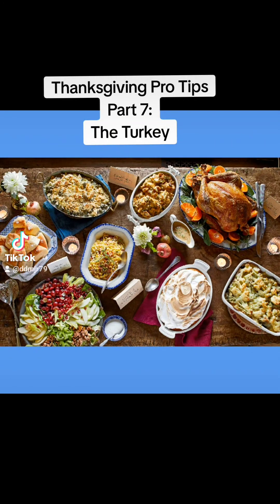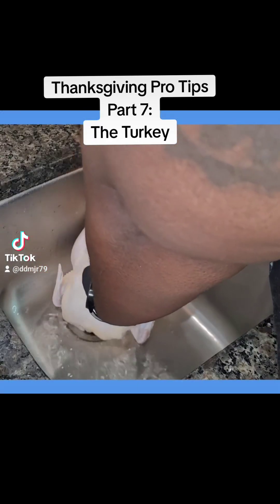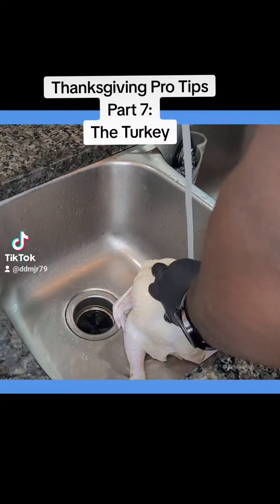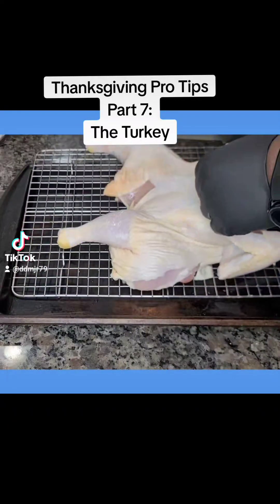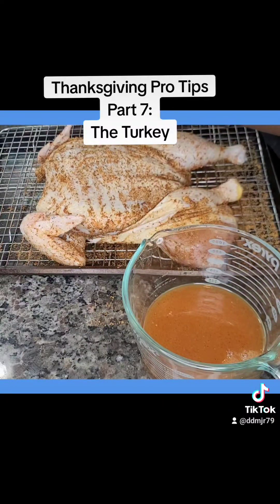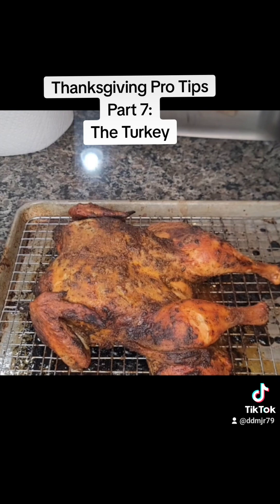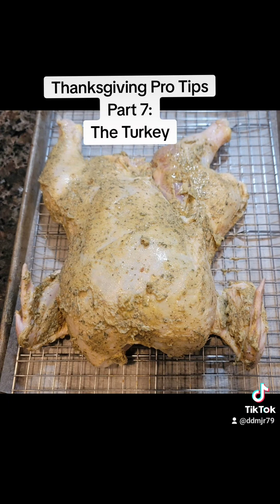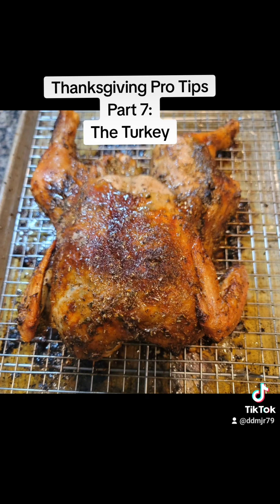Thanksgiving Pro Tips Part 7: The Turkey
Last video in this year’s series: The Turkey. You must brine your bird to have a juicy turkey. You can buy a brine and seasoning kit, or make a simple one at home. You can find thousands of videos on different wet & dry brine techniques, and methods. Feel free to use your favorite one. Truthfully, all you need to brine your bird is some salt if you dry brine, or salt and water to make a wet brine. Brine turkey for at least 8 hours, no more than 24. Spatchcocking the bird cuts down on the cooking time and allows the bird to cook more evenly. I use chickens in the video to show technique, so just know you’ll need more seasonings and marinade depending on the size of your bird. (I say, chicken, turkey, and bird in the video…). Good rule of thumb for cooking your turkey is baking it at 350 degrees for 13 mins per pound. but you are cooking to TEMPERATURE, not time. Baste your bird every 30 mins all over. Your turkey should be 165-170 in the thickest part of the breast and 175-180 in the thigh to be done. Once it makes it to temp, take it out of the oven and tent with foil to rest it. Carve before serving and enjoy! Happy Thanksgiving!

Cajun Turkey Ingredients
Tony Chachere’s No Salt seasoning blend
Tony Chachere’s injectable butter (Use leftover butter to baste)
Onion powder
Garlic Powder
Black Pepper
Smoked Paprika
Thyme
Olive Oil
Rub turkey with olive oil
Combine spice blend and rub generously under skin and all over top and bottom of bird.
Inject butter all over, especially in the thickest part of the breast
Baste with with leftover butter

Savory Turkey Ingredients
Onion powder
Garlic Powder
Black Pepper
Thyme
Oregano
Parsley
Softened Unsalted Butter (2 sticks)
1 tablespoon of olive oil
Combine butter, oil, and spices before under the skin and all over turkey
2 cups unsalted Chicken Broth
Use leftover butter/spices combined with broth to baste